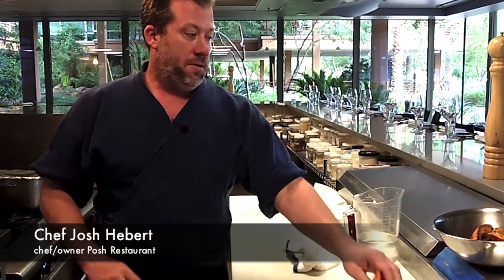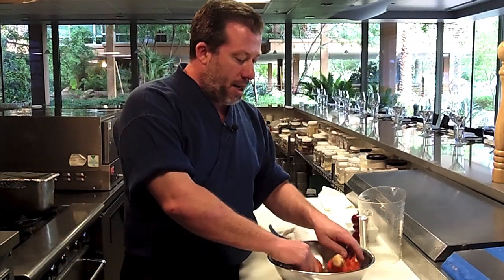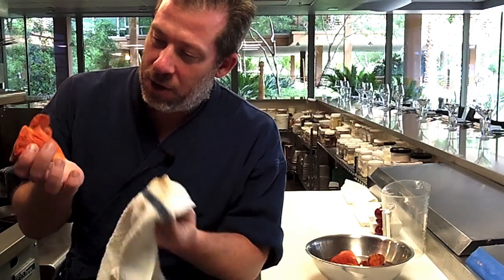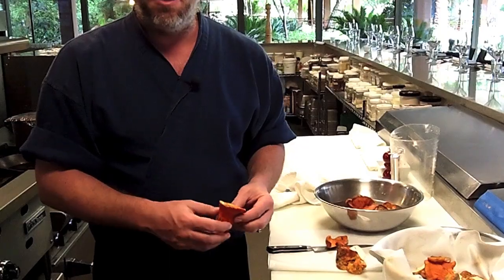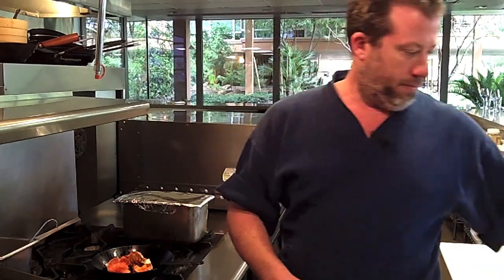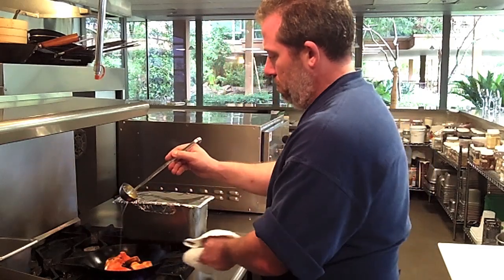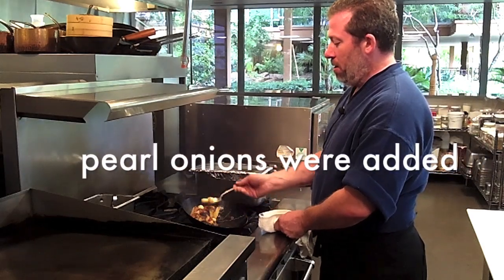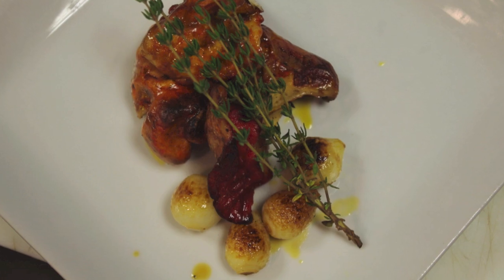How to Prepare Lobster Mushrooms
We're headed into mushroom season! If you're a mushroom fan it's a great time to get your hands on some exotic varietals. Watch as Chef Josh Hebert shows you how to prep and cool lobster mushrooms!